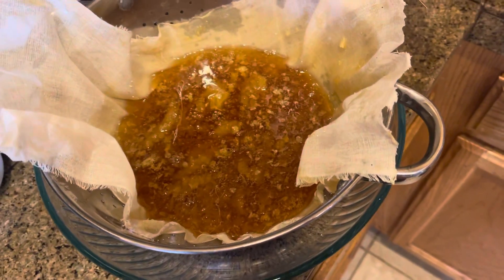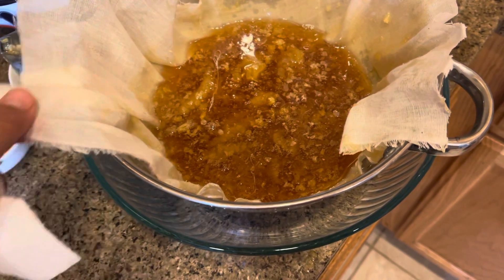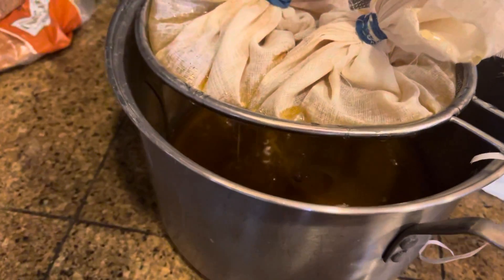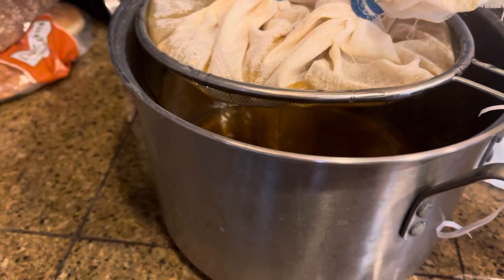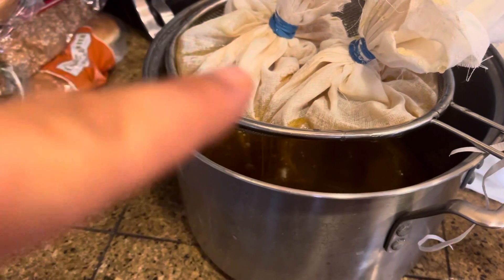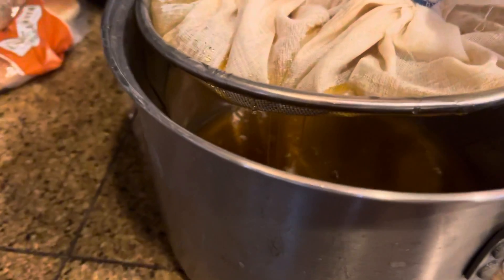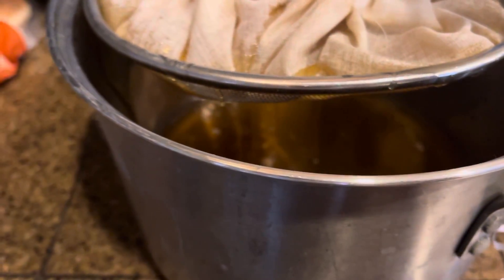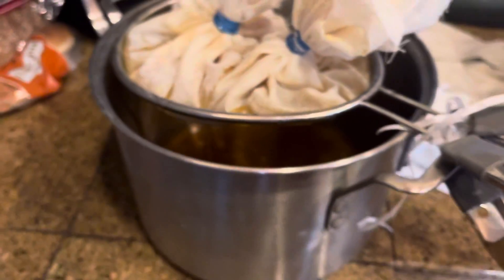How to filter honey